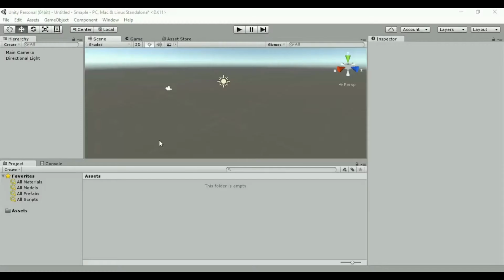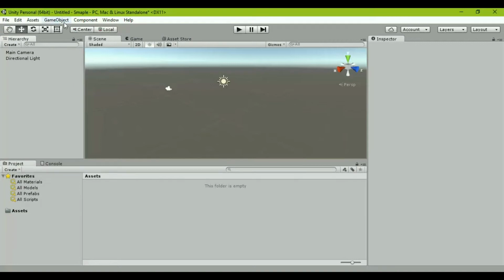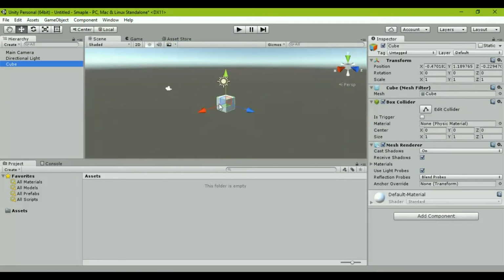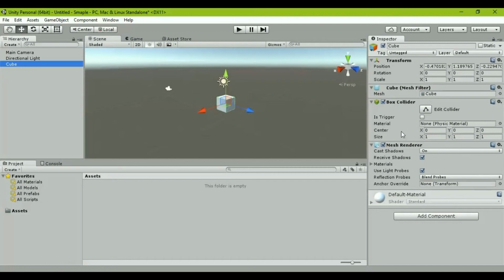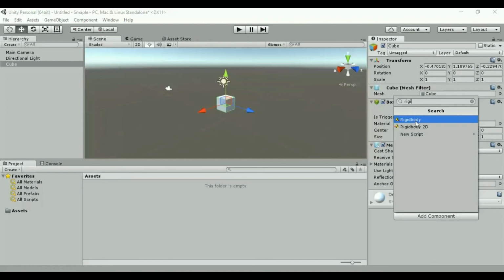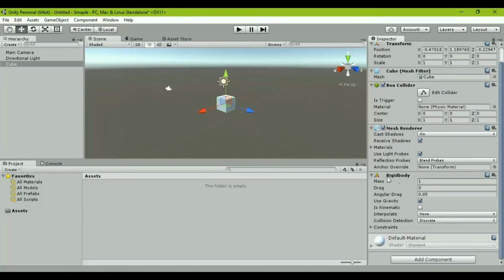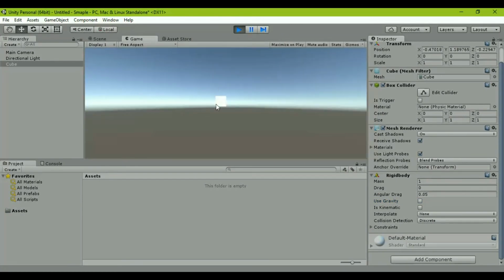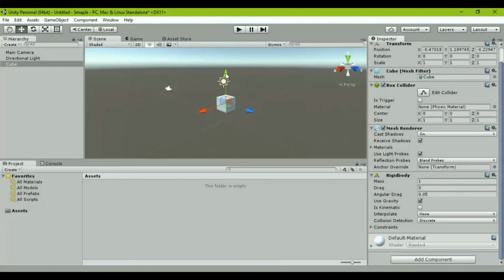3D Game Object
Introduction to the 3D game objects in unity and looking at the properties of the object and adding components to the game object.